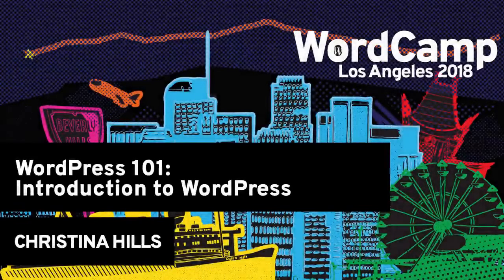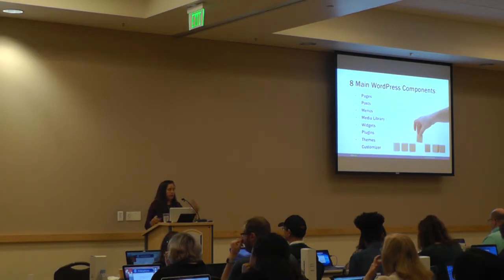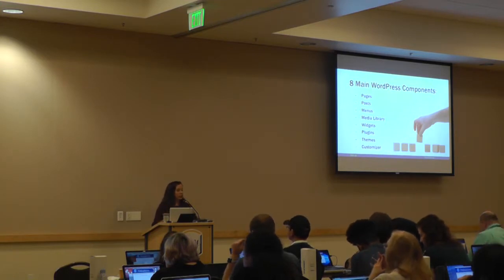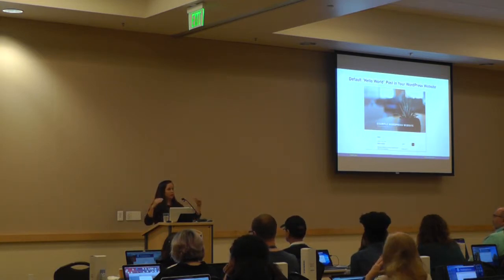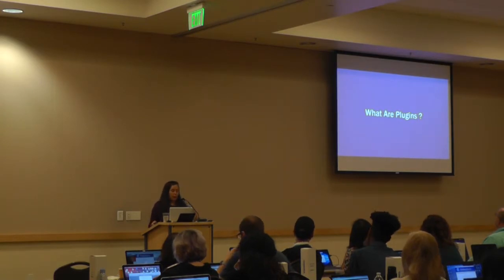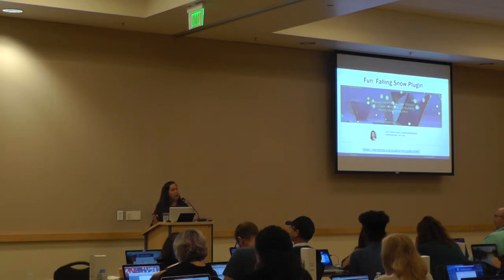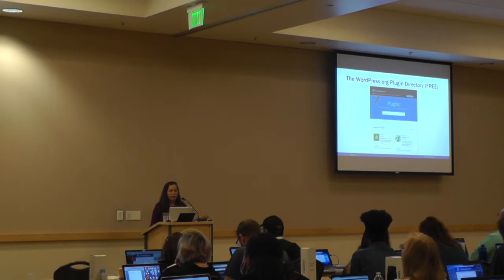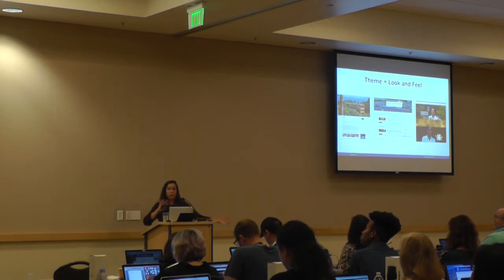Christina Hills: Beginner’s Day- WordPress 101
An introduction to what is WordPress and get a better understanding of why over 30% of the Internet uses it for their website. Christina will also cover the basics of what is a WordPress theme or plugin.